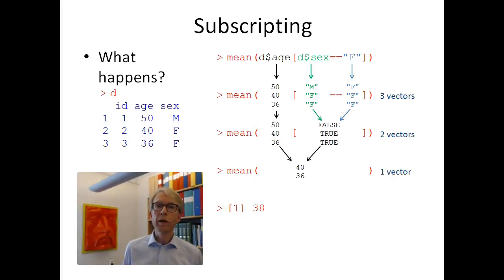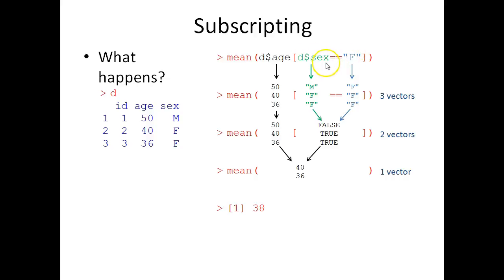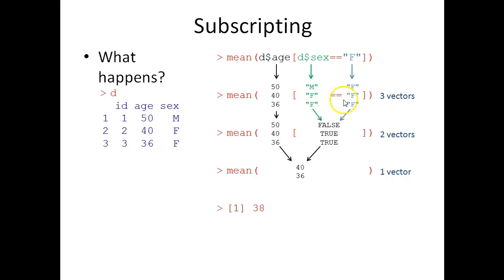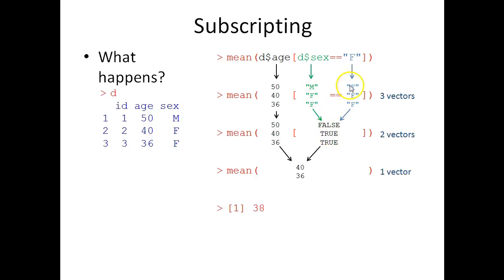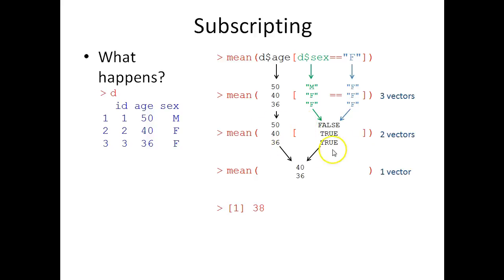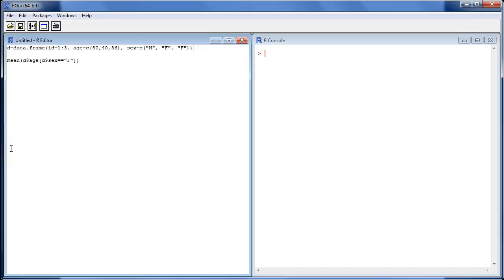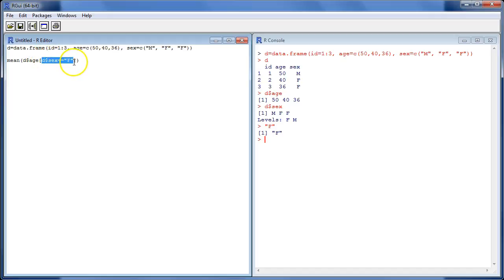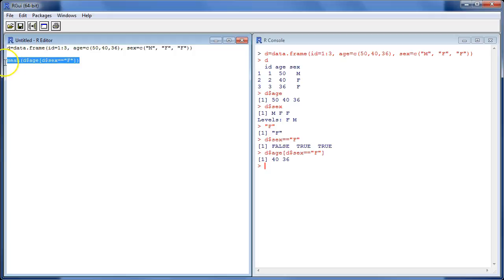Subscripting in R explained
Making selections in R can be confusing. Here's how it really works!